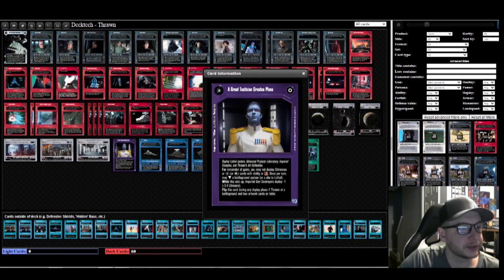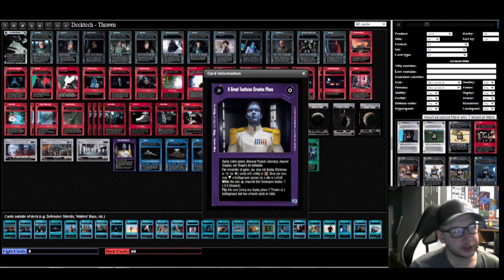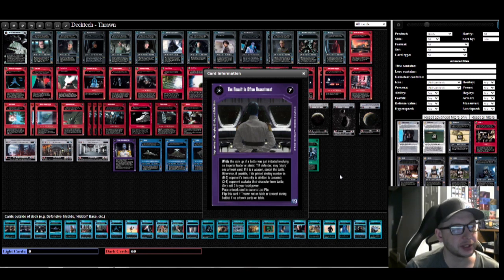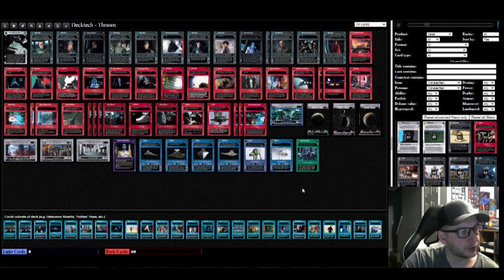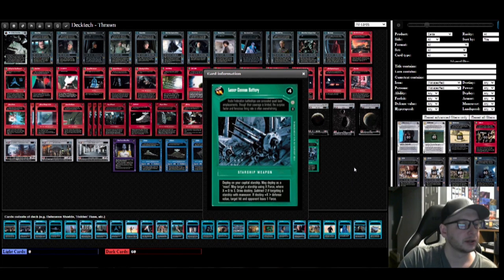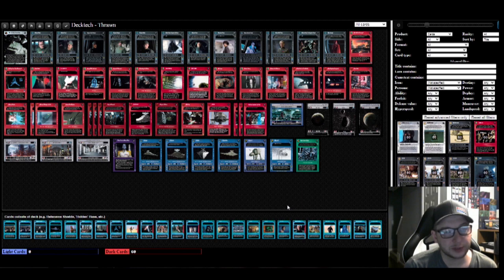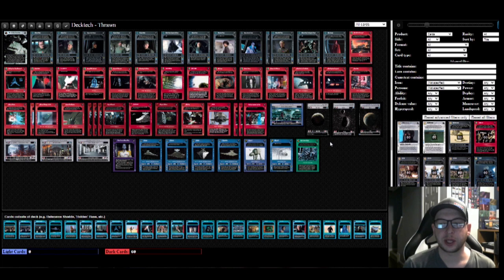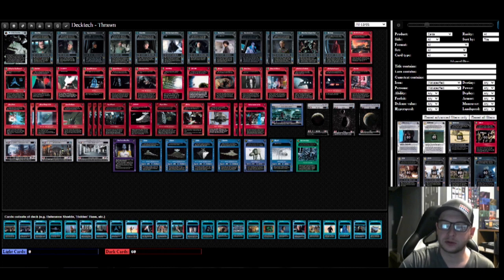Star Wars CCG - Decktech - A Great Tactician Creates Plans Bill Kafer